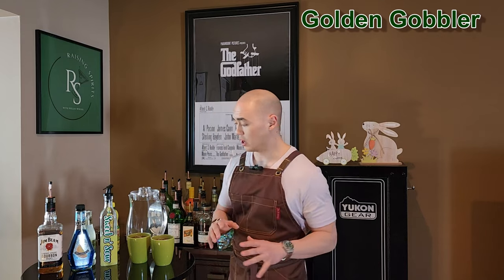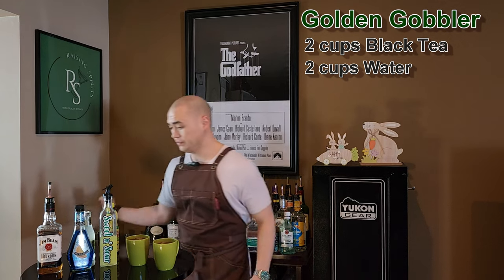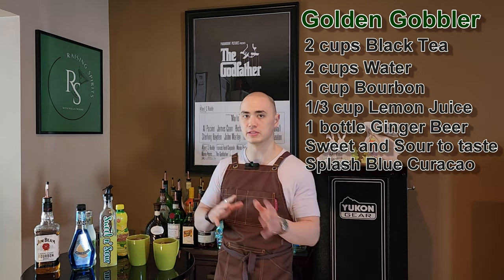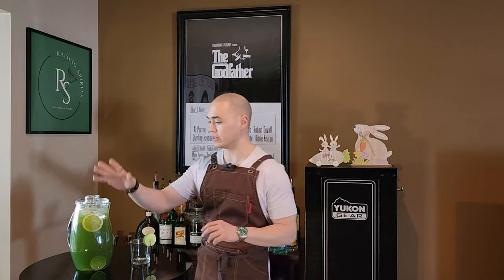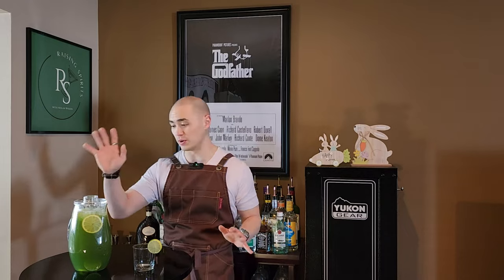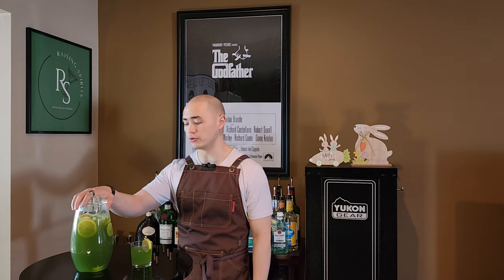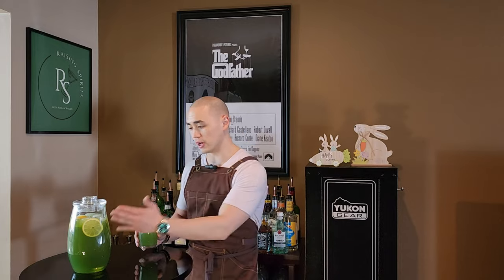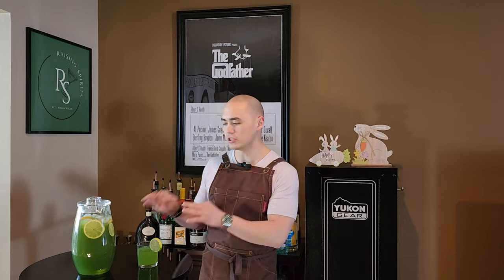Boozy pitcher of PUNCH for hosting an Easter Brunch.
Easter punch for your Friends and Family. This is the Golden Gobbler Punch with Black Tea, Sweet and Sour, Lemon Juice, GInger Beer, Bourbon, Blue Curacao, and Fresh Lemon and Limes.